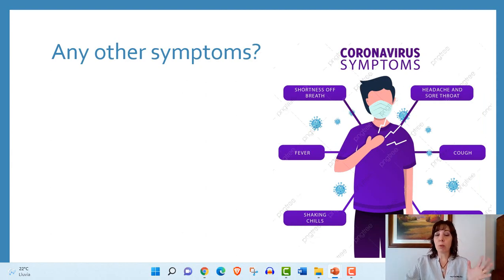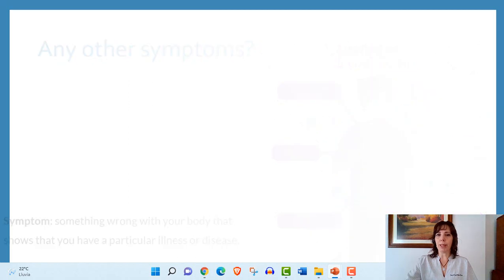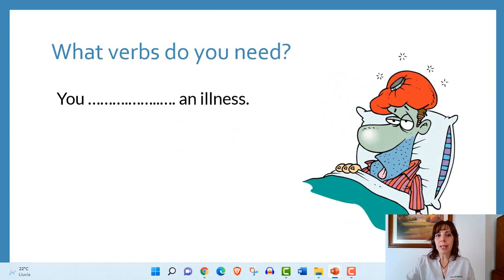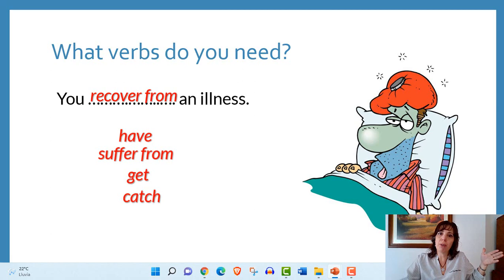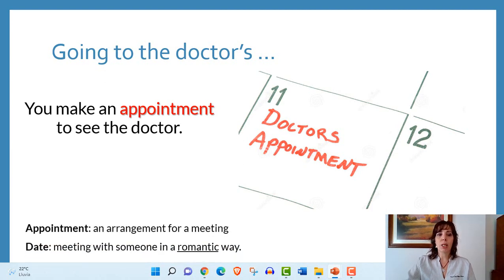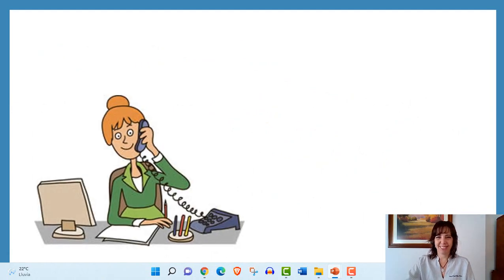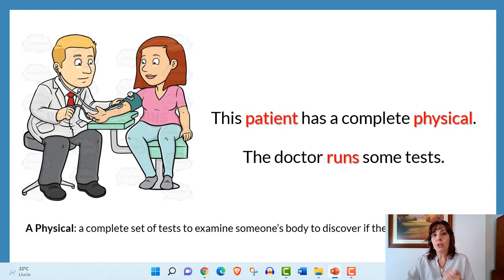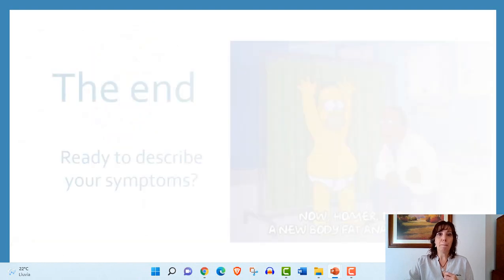Vocabulary - Health (Aches, symptoms, making an appointment)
You will see vocabulary related to health problems, aches, symptoms and basic expressions to ask for an appointment with the doctor.